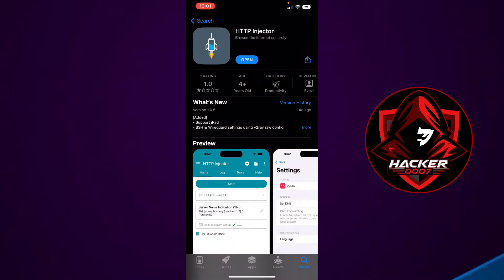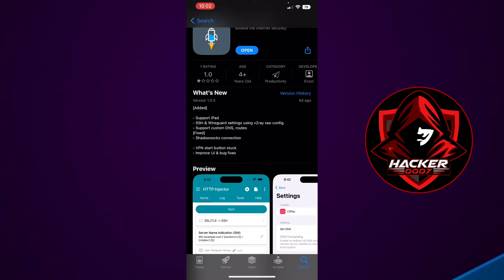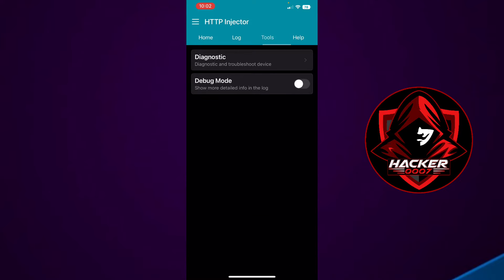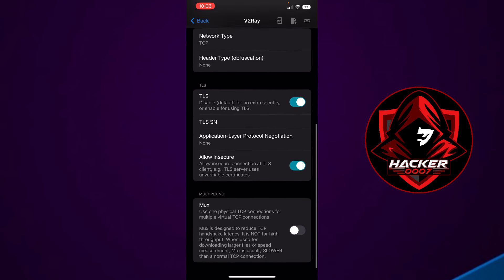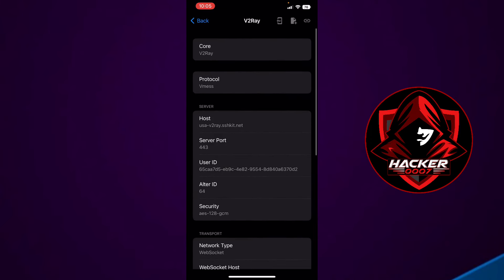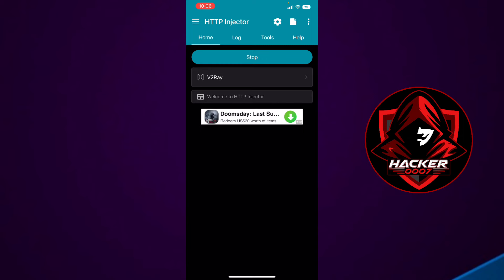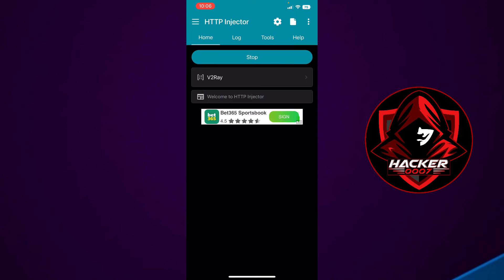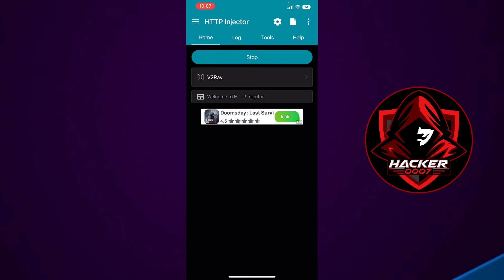HTTP Injector on iOS: The Ultimate Guide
In this video, we will take a look at HTTP Injector, a powerful tool that can be used to bypass restrictions on iOS devices. We will show you how to install and configure HTTP Injector, and we will also provide you with some tips and tricks for using it.

If you are interested in learning more about HTTP Injector, then this video is for you. We will cover everything you need to know, from installation to configuration to usage. So sit back, relax, and enjoy the show!